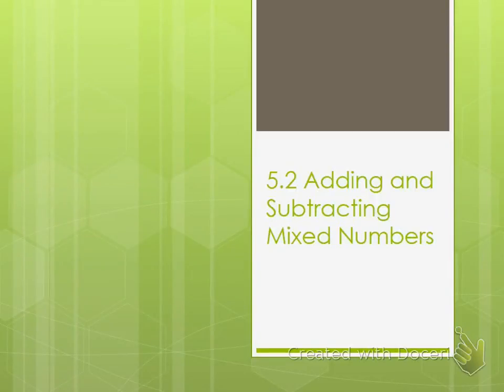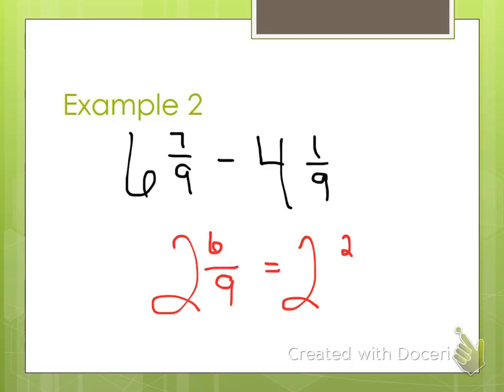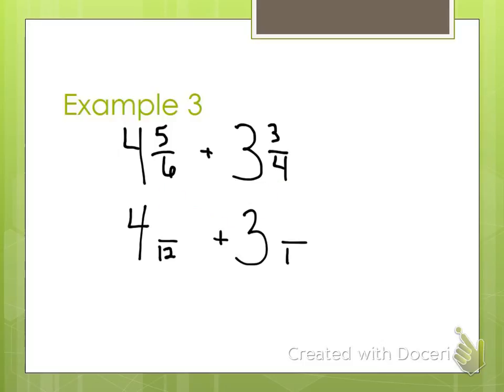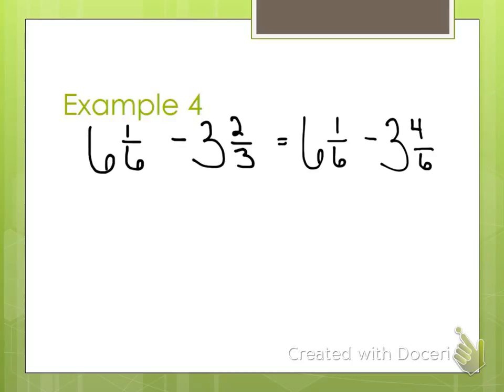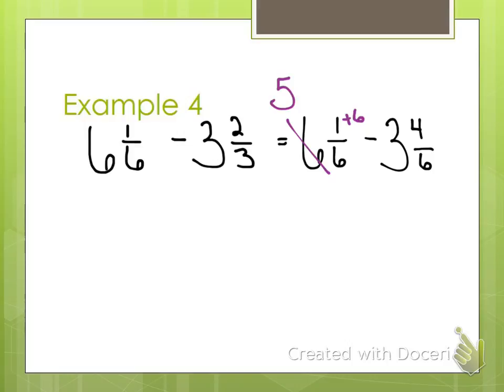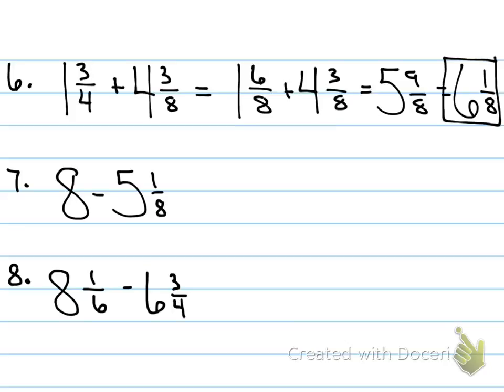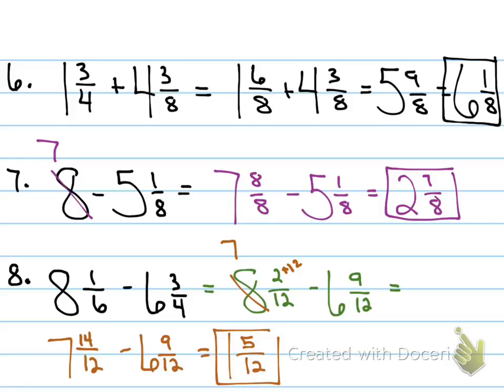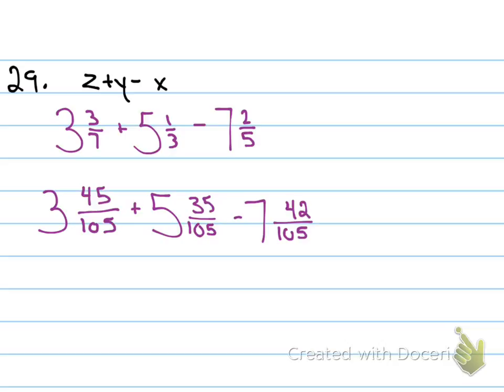Math 7: 5.2 Adding and Subtracting Mixed Numbers